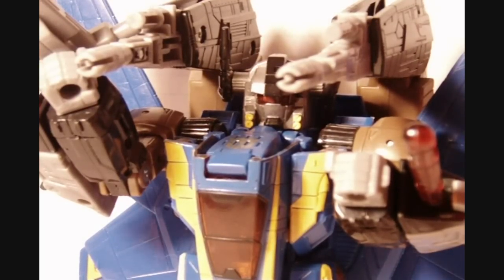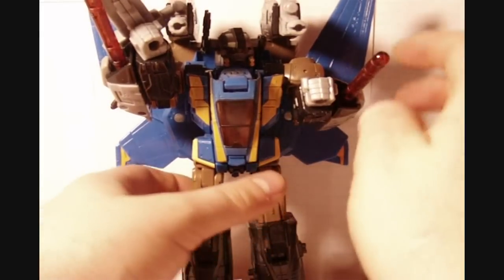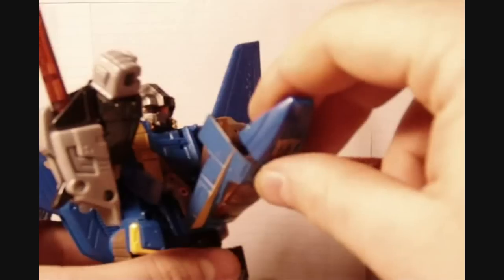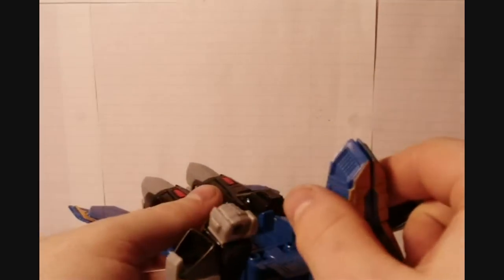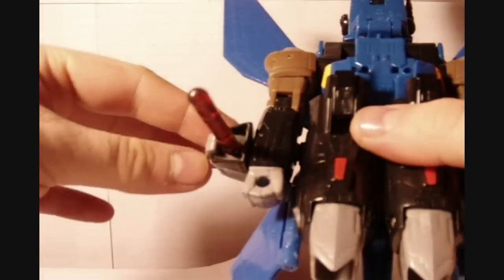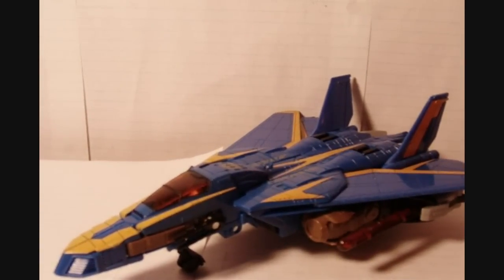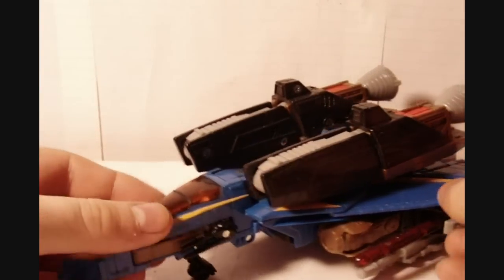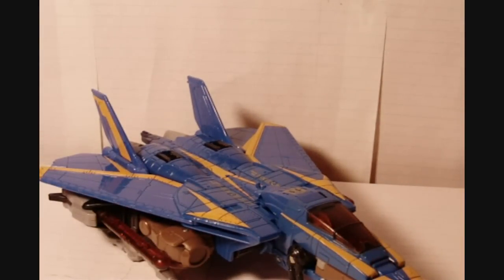Transformers Universe Classics Tread Bolt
Video review of transformers unverse classics 2.0 voyager class Tread Bolt.